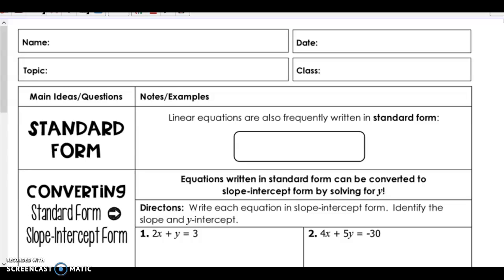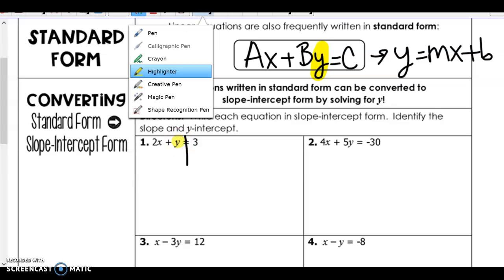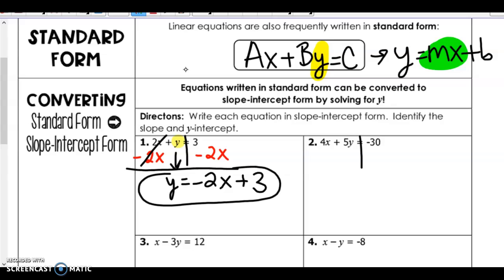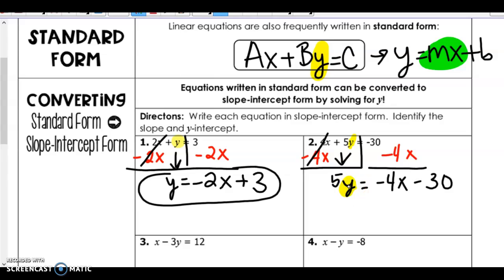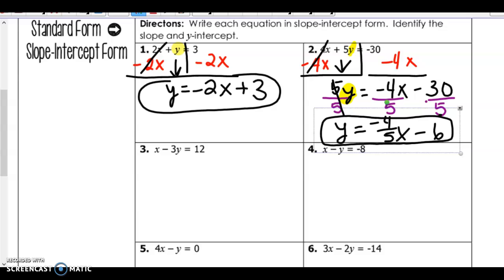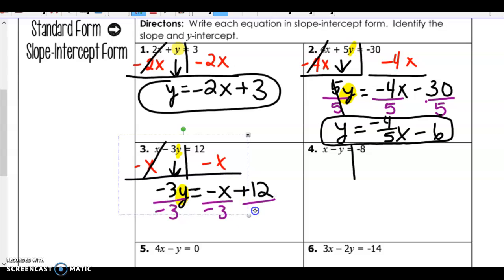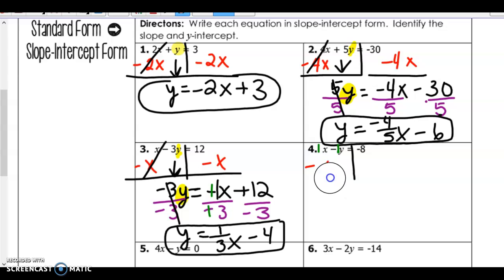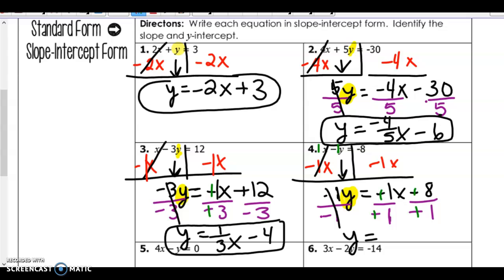Coverting from Standard to Slope Intercept Form